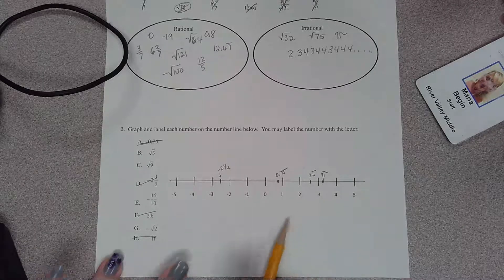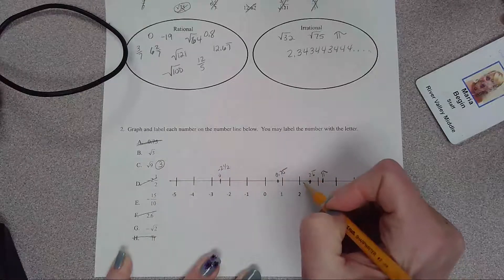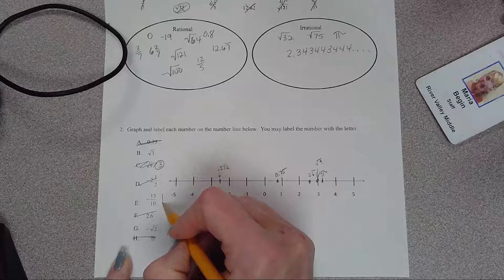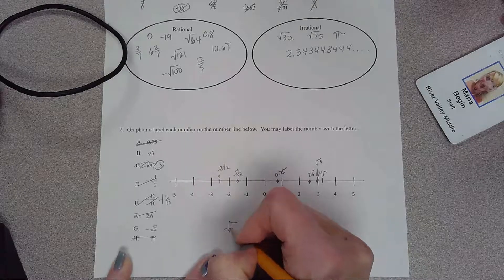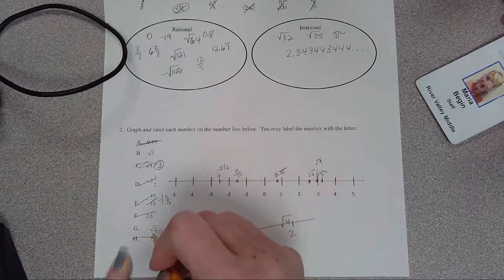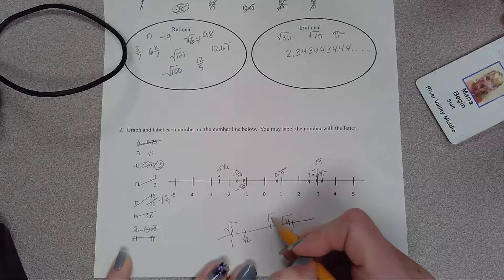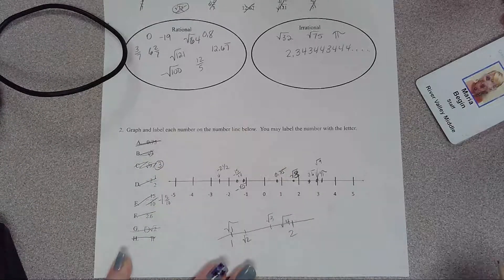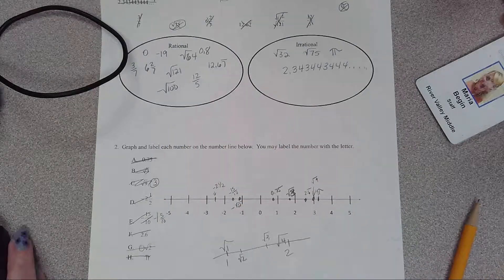Rational Vs Irrational part 2